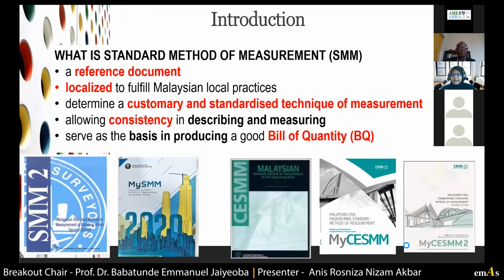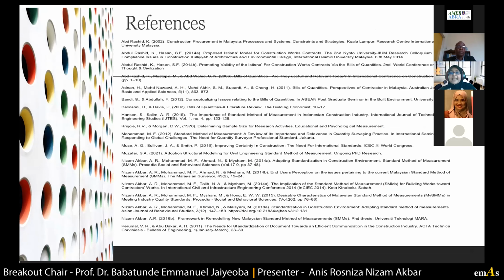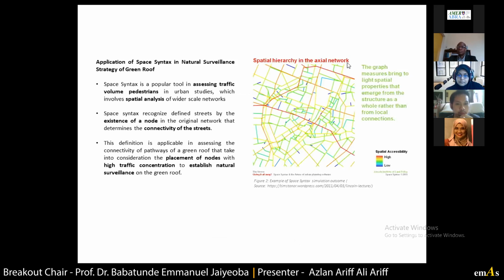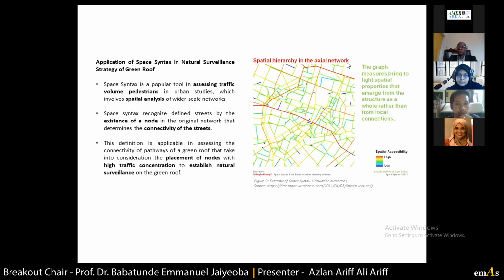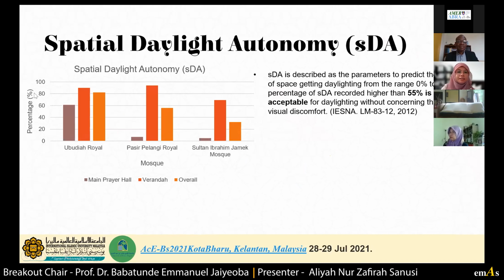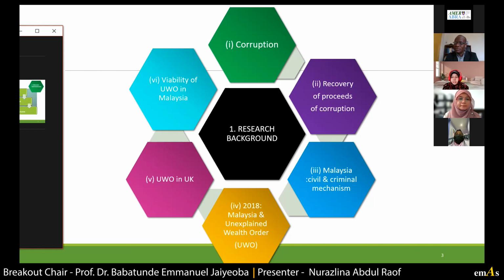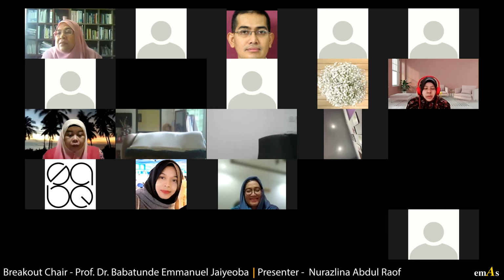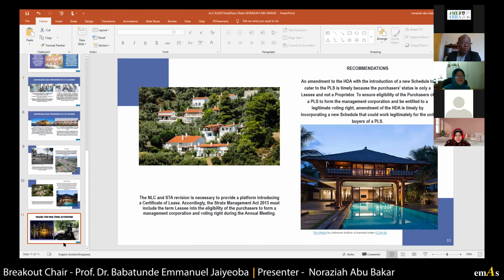AcE-Bs2021KotaBharu, 28-29 Jul 2021 Breakout 6 and QnA